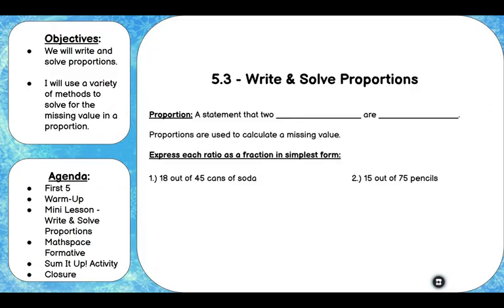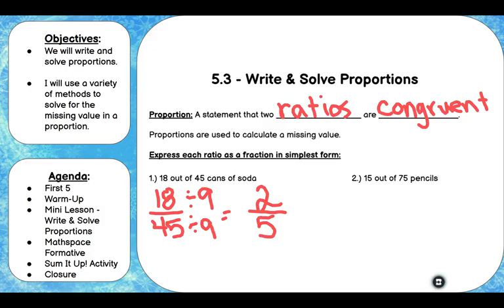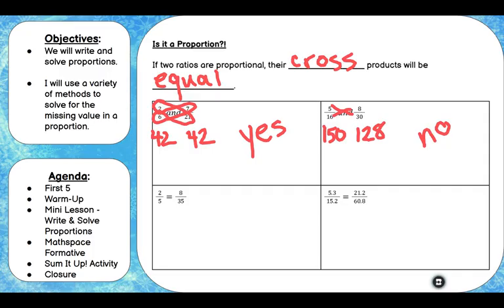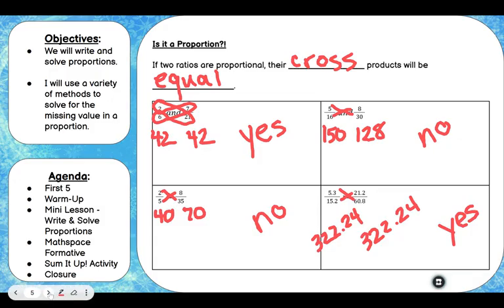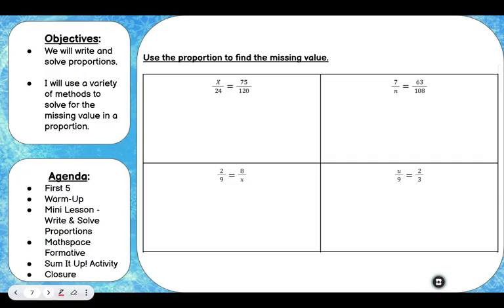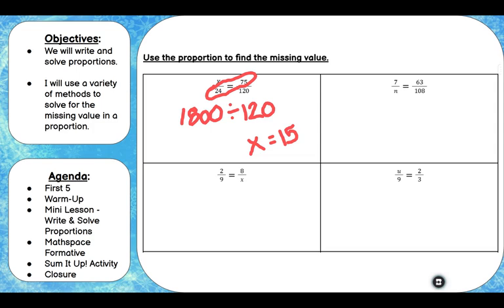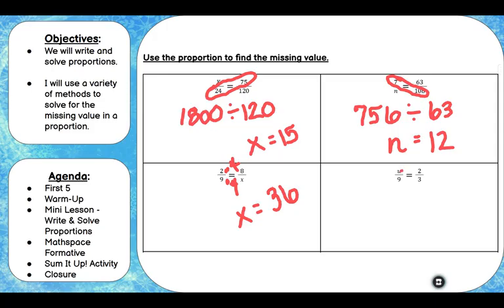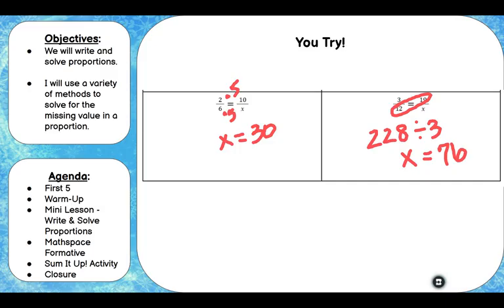5.3 Write & Solve Proportions Notes